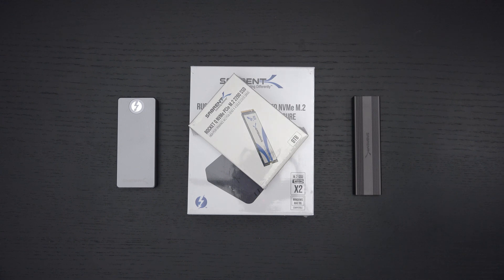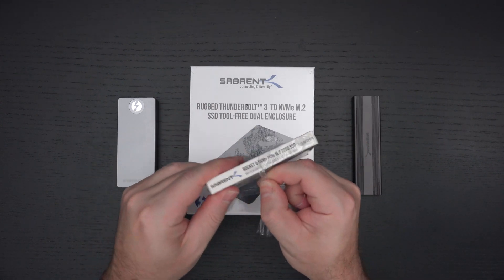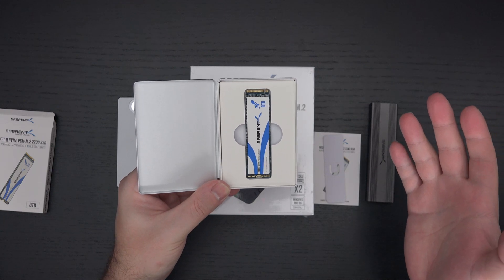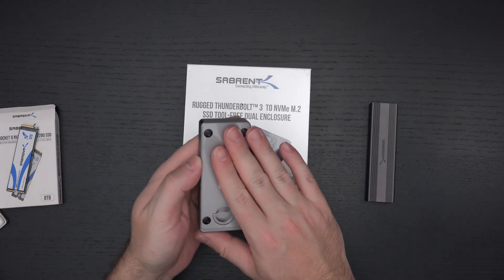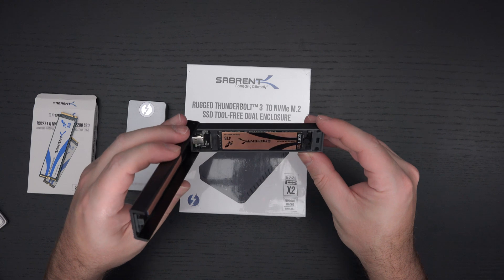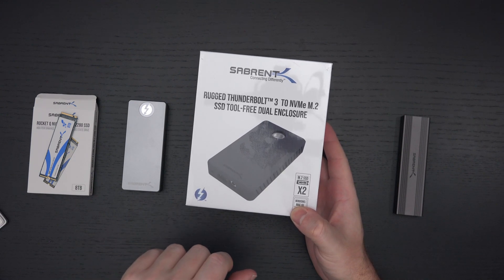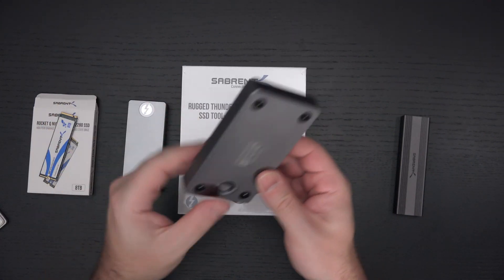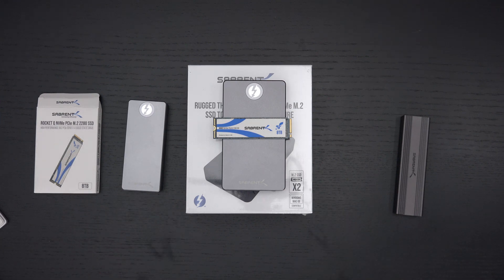Sabrent 8tb Rocket Q NVMe First Look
8tb Rocket Q
Sabrent Rocket 4 Plus
Sabrent Rocket Q 4TB NVMe
Sabrent Dual NVMe Cloning
Here is my unboxing and first look at the Sabrent Rocket Q 8tb internal NVMe SSD.